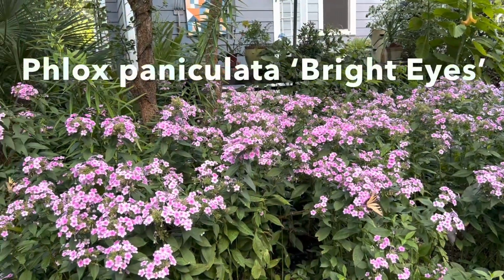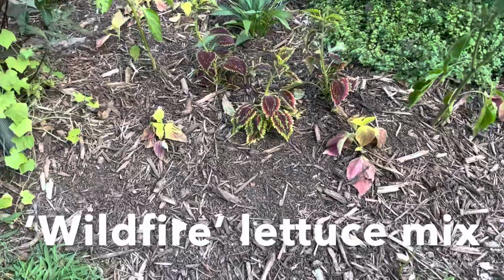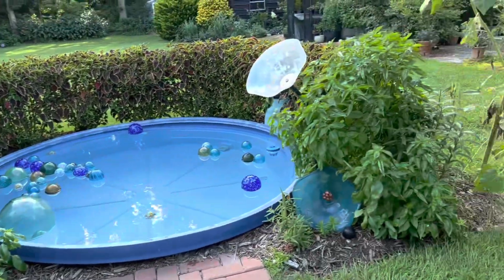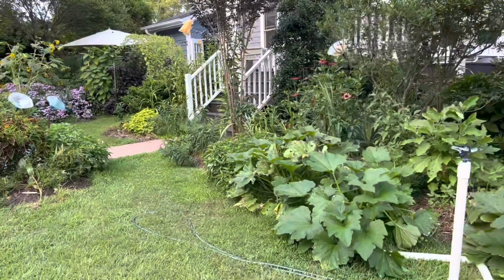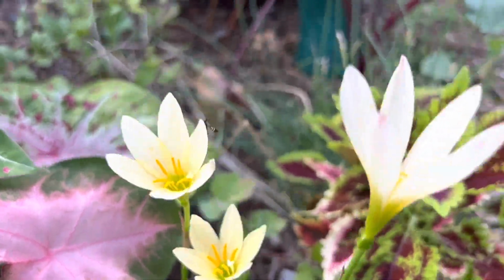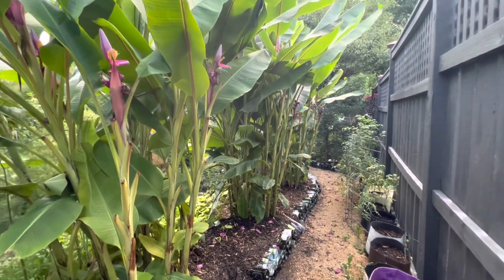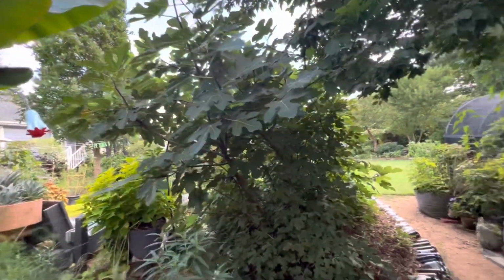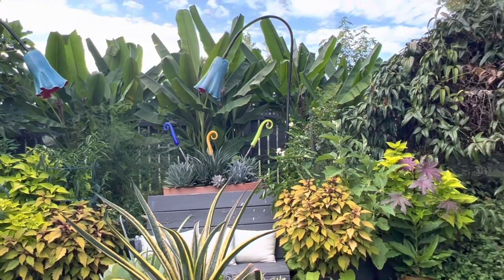In-depth summer garden & foodscape tour part 1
Get ready for a plant nerd dive into my zone 7 foodscape! This video series will feature small sections of my garden with more details than usual. I hope you will enjoy the garden in mid August in hot North Carolina!